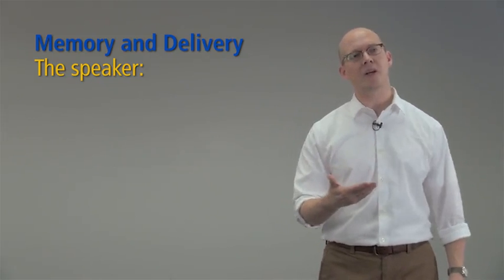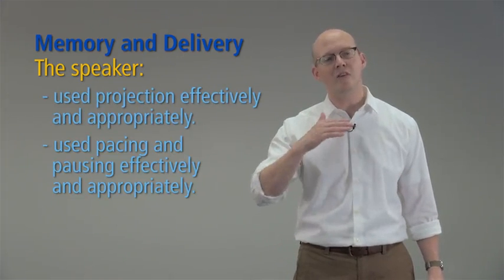COMM220 UW Lesson 4 3 25805bd0898d11e3982eb585c898efac